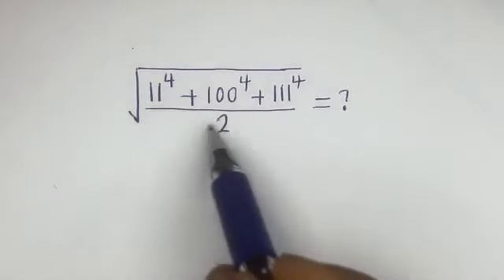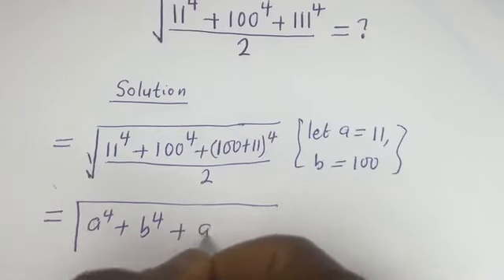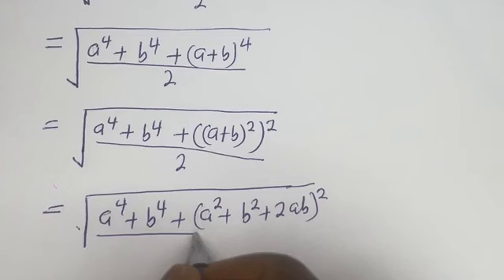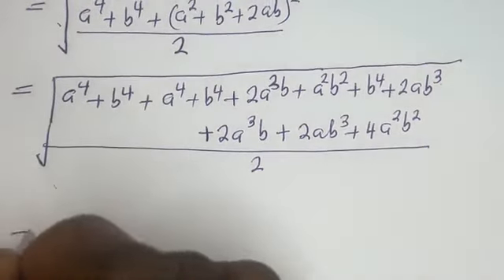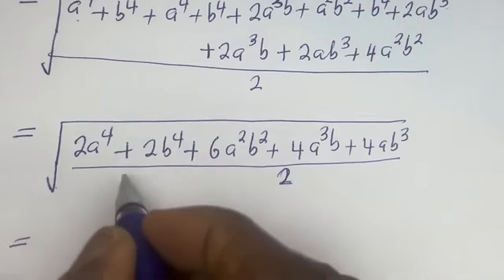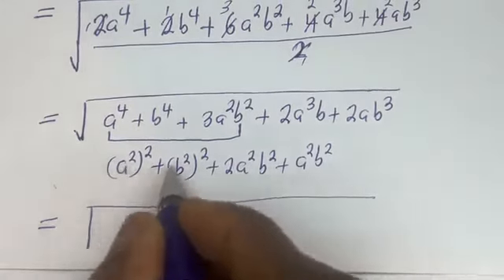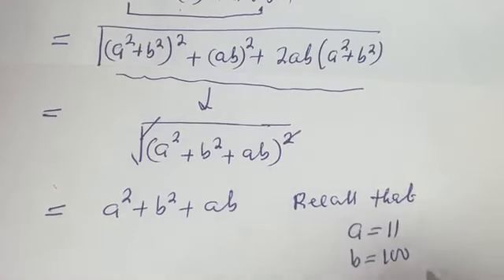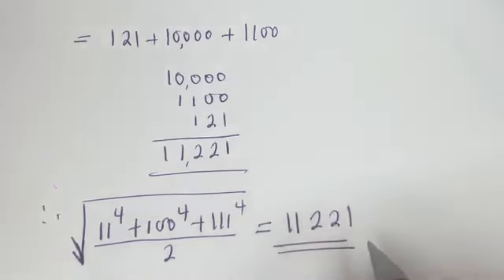Japanese | Can You Solve This? | Math Olympiad